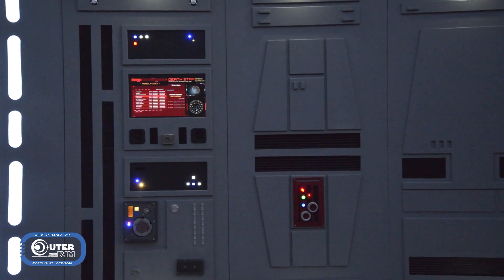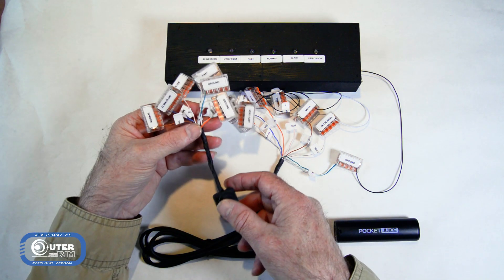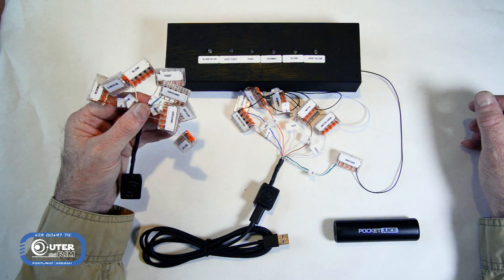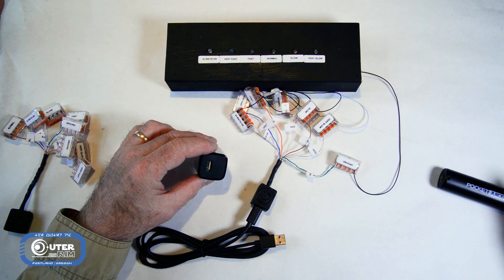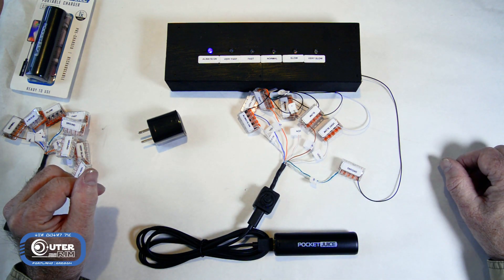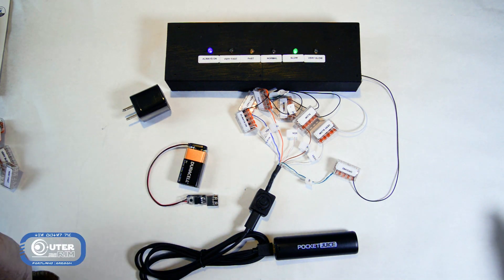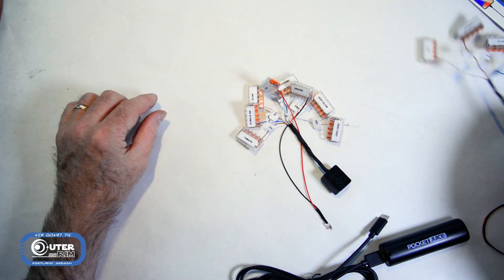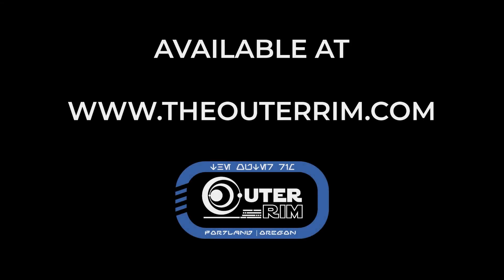Outer Rim LED Controller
Learn how to use the Outer Rim LED Controller. No Soldering. No Programming. Saves Time!